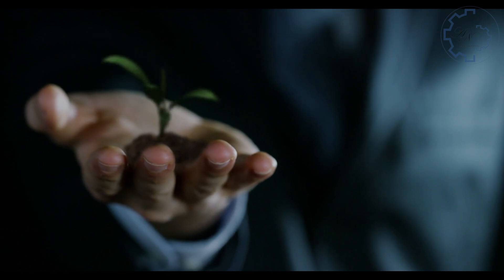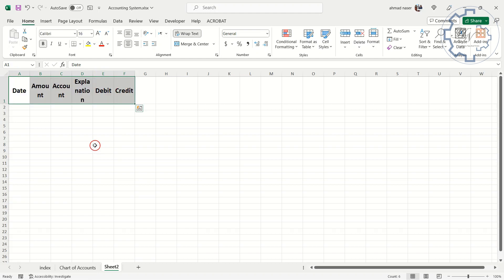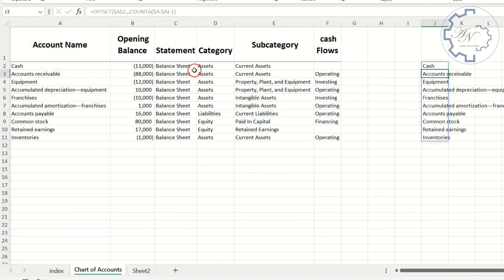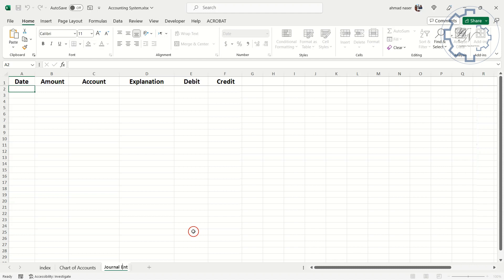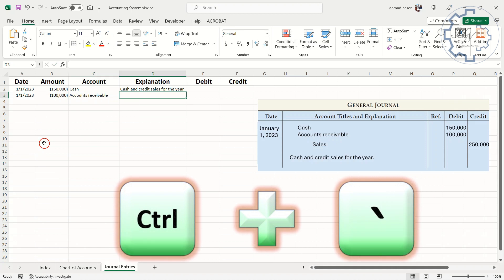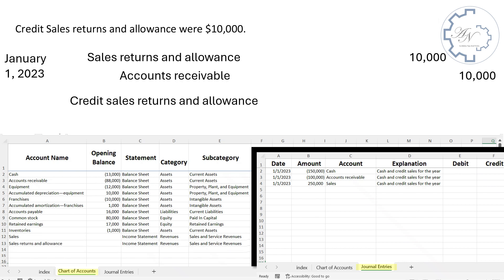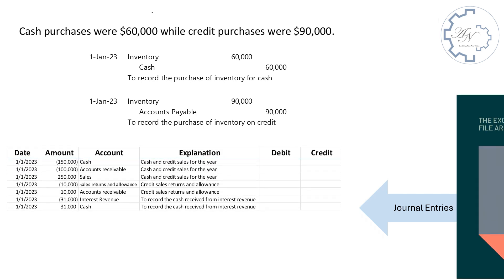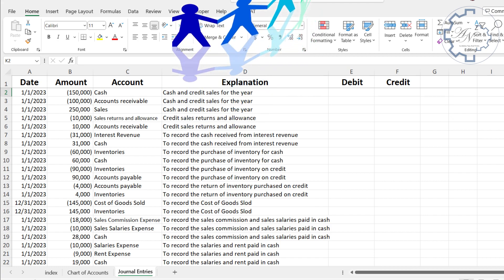Part 3 - Journal Entries worksheet - Create an accounting system using Excel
Create an organized and efficient accounting system using Excel. Use formulas and functions to automate calculations and make data entry easier.